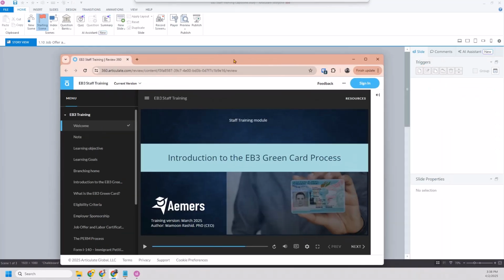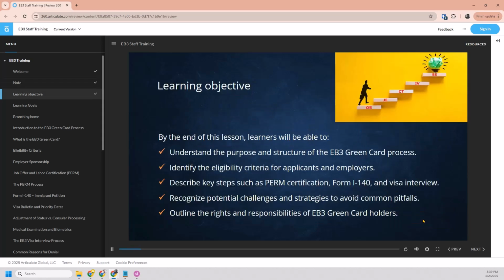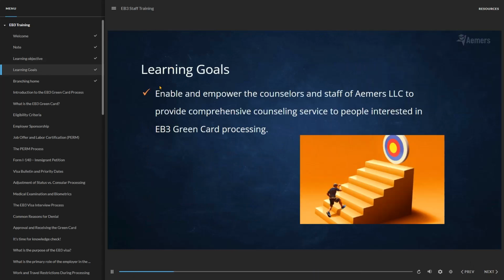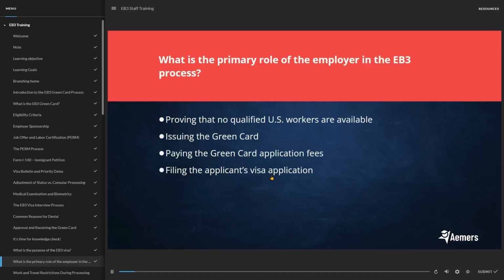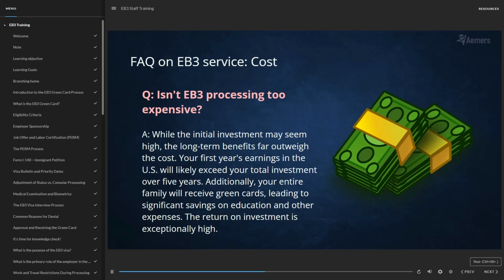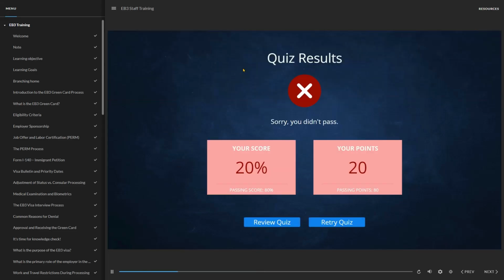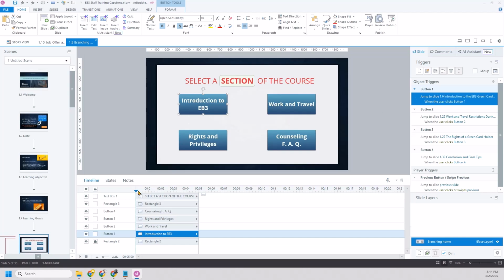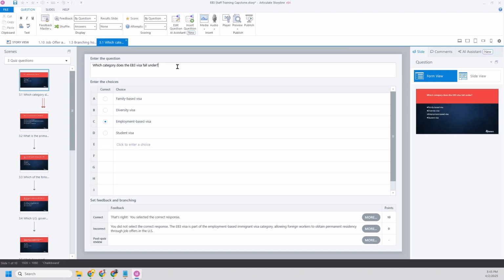Panopto video for D301 Task 2